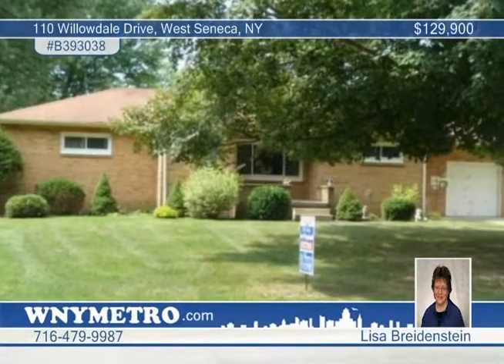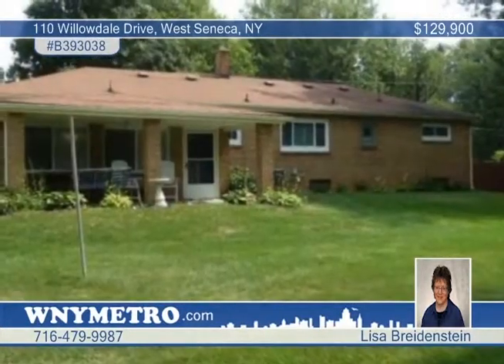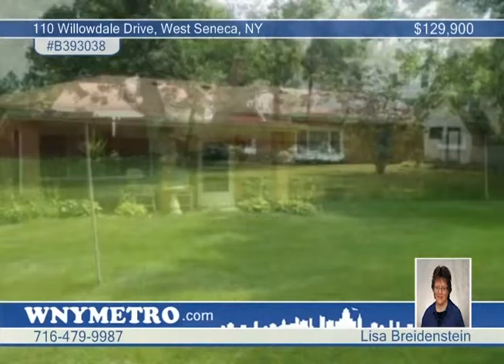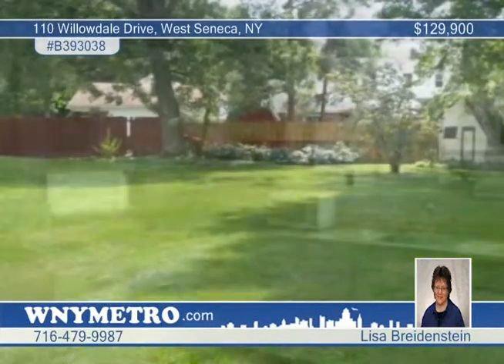Home for sale in West Seneca, NY | $129,900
Ranch home on double lot ! Original owners selling this well cared for Brick Ranch, 3 bedrooms,2.5 bathrooms, eat-in kitchen, dining room, living room, family room, hardwood floors, first floor bath has a tub and a stall shower, family room with gas (remote) corner fireplace, newer berber carpet and vaulted ceiling, newer vinyl windows, newer furnace, updated hot water tank, security system, central air, basement partially finished with rec room and full bathroom with stall shower, laundry hookup in kitchen and basement,covered rear patio, convenient location. Great back yard with playhouse.